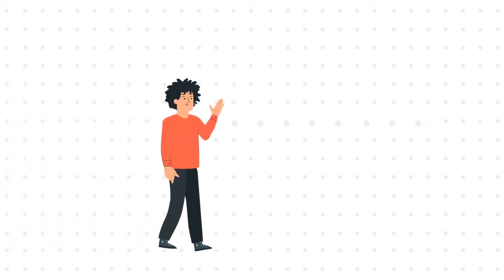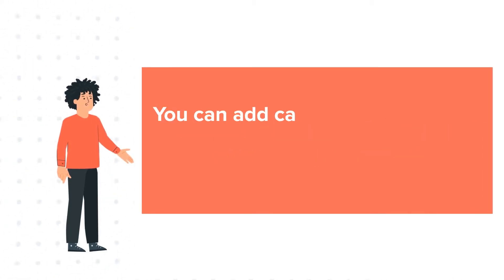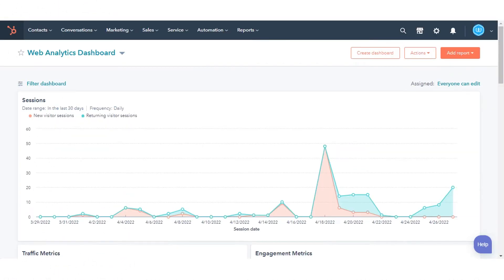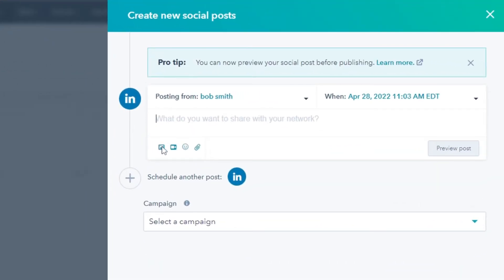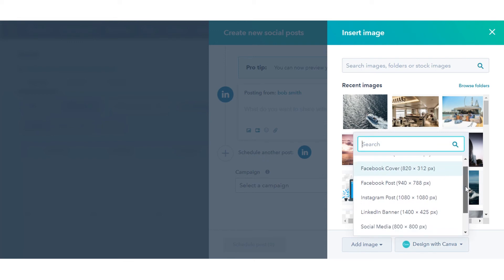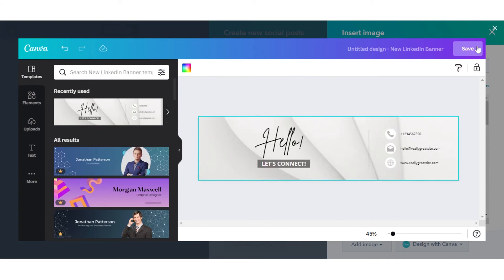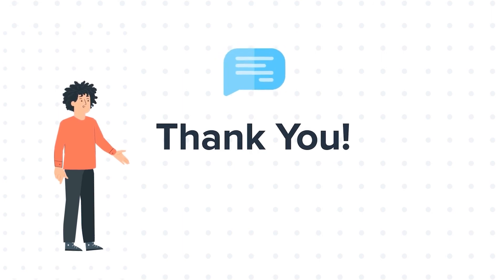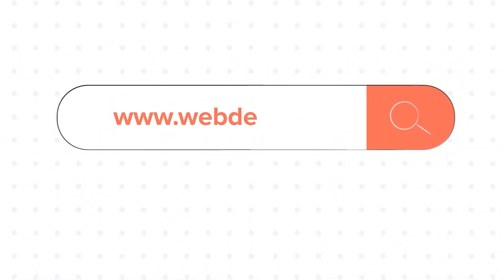How to add Canva designs to your HubSpot content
In this HubSpot tutorial, we will walk you through how-to add Canva designs to your HubSpot content.

You can add Canva designs to your HubSpot content directly from your HubSpot account.

Step 1. To add a Canva Design to your HubSpot account, navigate to marketing, then click Social.

Step 2. In the top right corner, click create a social post.

Step 3. Choose the account for which you want to create a post.

Step 4. Then click insert an image. In the right panel, you can see the option to Design with Canva.

Step 5. Click on that, and select your preferred account for which you want to create a social post.

Step 6. After selecting, you will be redirected to the Canva dashboard.

Step 7. Here select your preferred image and add it to your social post or Content. In the top right-click, save

That’s how you can add Canva designs to your HubSpot content.